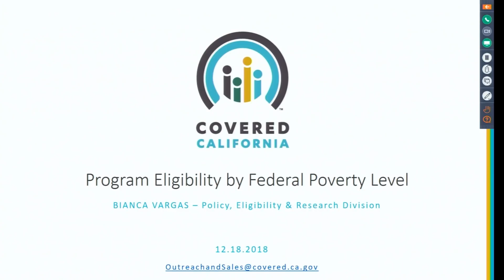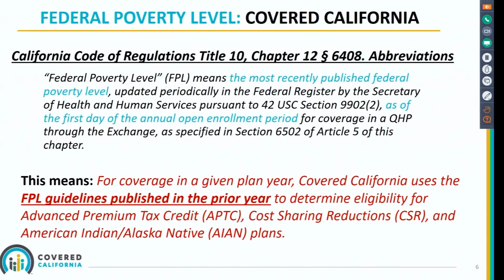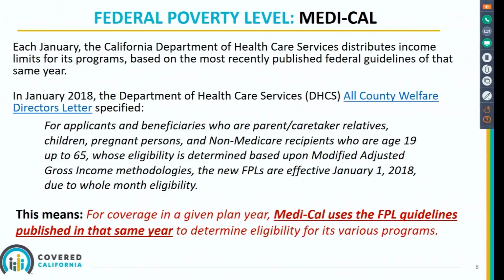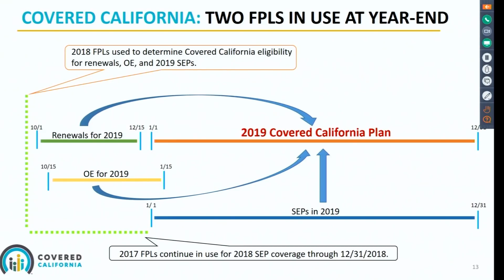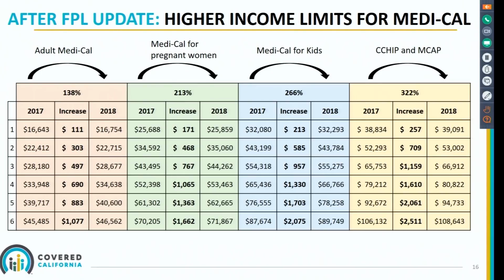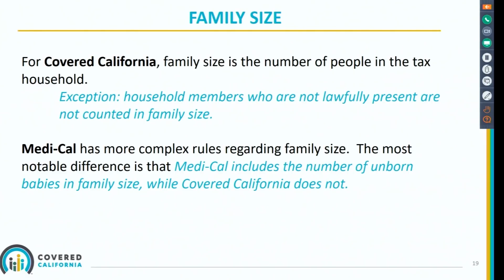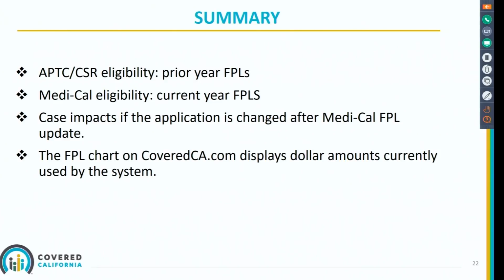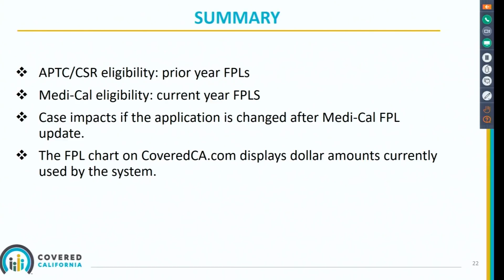Program Eligibility by Federal Poverty Level 12/18/2018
Policy